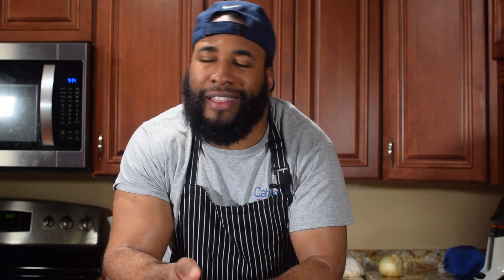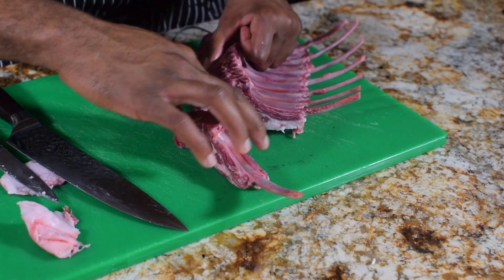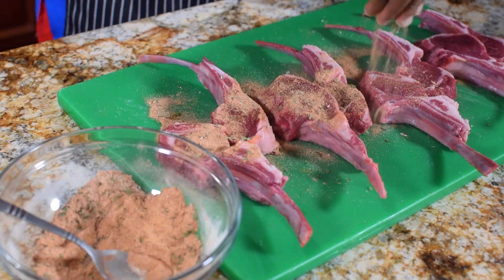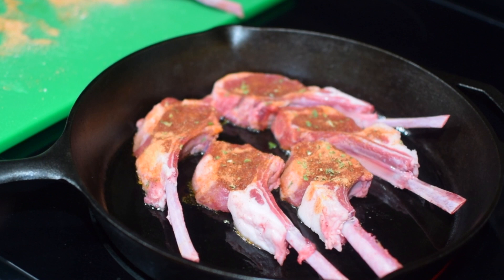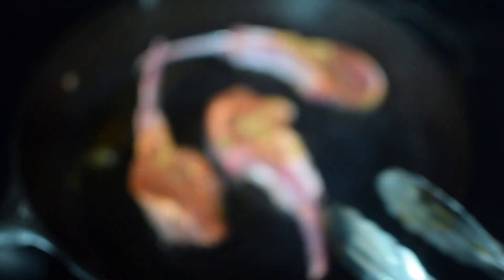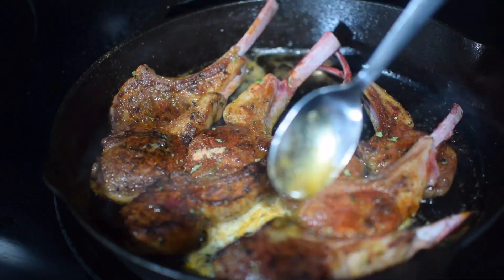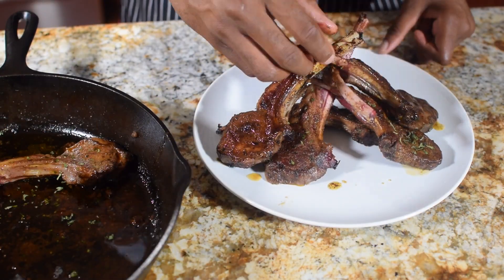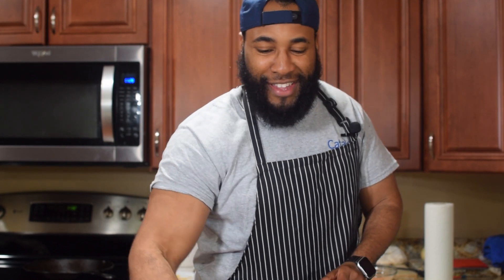How To Make Perfect Lamb Chops | Moist, Easy & Delicious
WHATS GOING ON BLESSED SQUAD!?

Today I am going to show you how to make the perfect lamb chops! They are moist, delicious, and easy to make. Be sure to comment any questions that you may have.

Ingredients
-Rack of Lamb
-1 TBS Onion Powder
-1 TBS Garlic Powder
-1 TBS Paprika
-1 TBS Salted Cajun Seasoning (Tony's)
-1 TBS Non-Salted Cajun seasoning (Slap ya Mama)
-1 TBSParsley

Drop some comments so I can get to know you all better. God bless you all and enjoy.